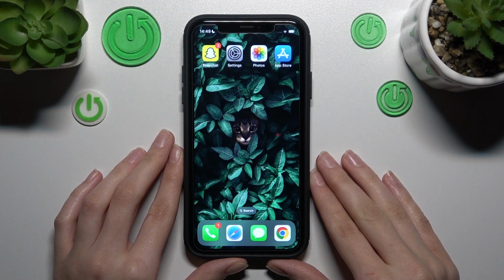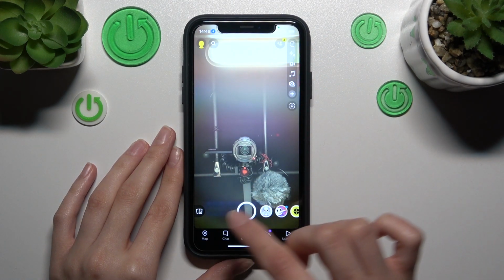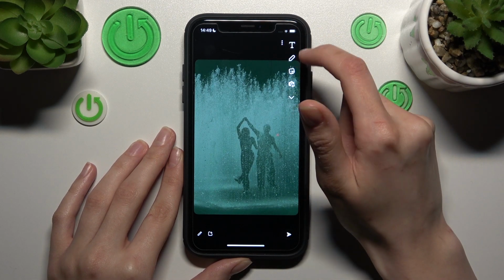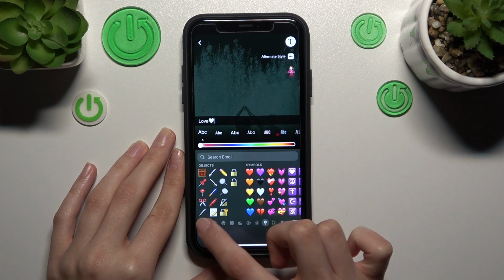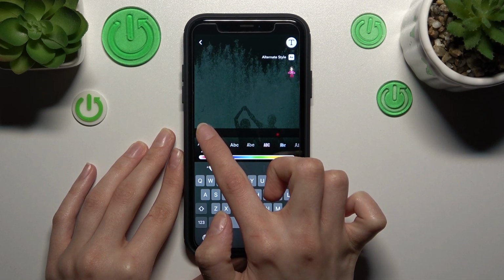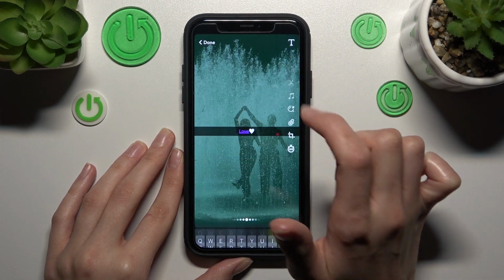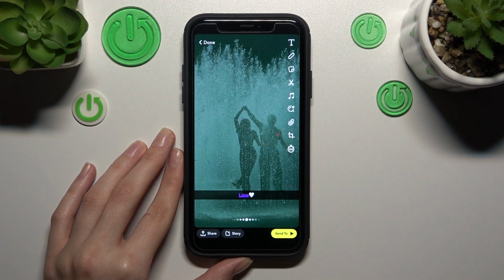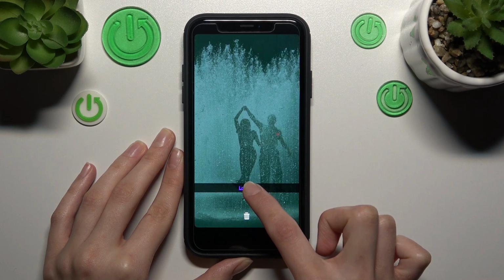How to Create Black Text Streaks on Snapchat Stories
Are you wondering how to get black streaks on Snapchat? You are in the right place. Just follow our steps and simply add text on a black streak to your story on Snapchat. Are you looking for more tutorials? Visit our YouTube channel.

How to create black text streaks on Snapchat stories? How do you get a blank streak on Snapchat? How to make black text streaks on Snapchat stories?